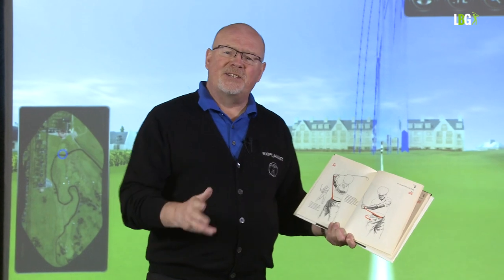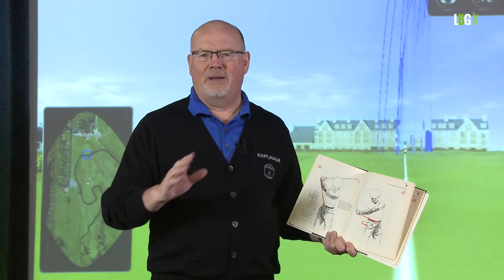Ben Hogan Revisited - The Downswing Pure Art and Choice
More from Ben Hogan Revisited - Today The Downswing Pure Art and Choice
Watch Luther explain The Downswing. And says it's Pure Art and Choice